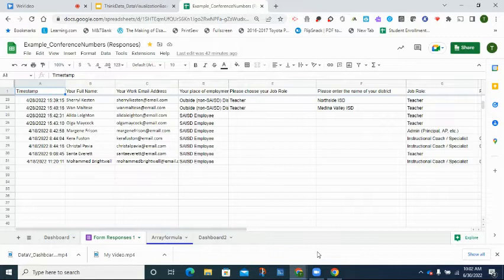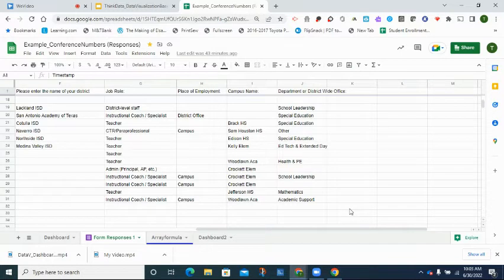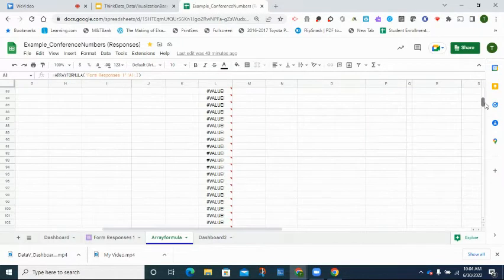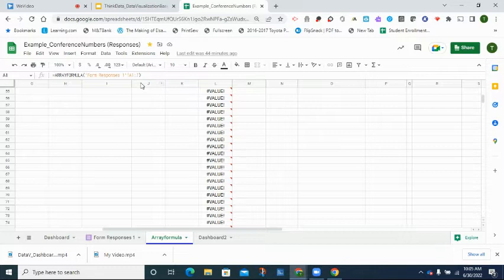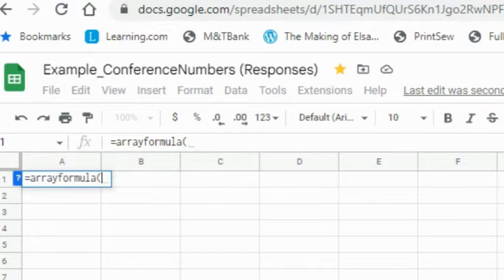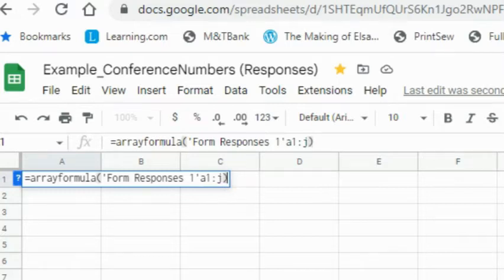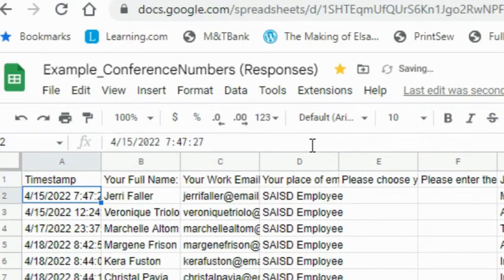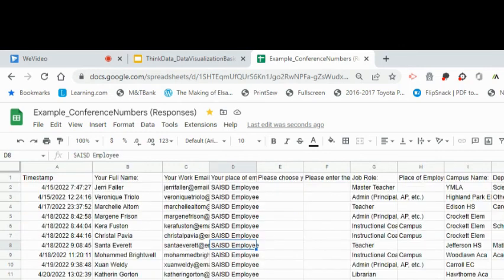Data Visualization: Arrayformula tab